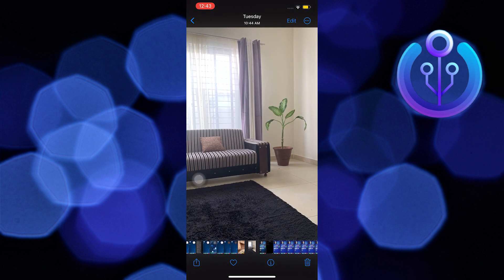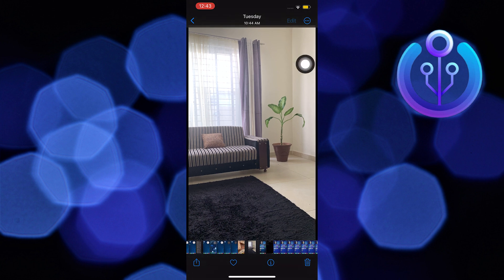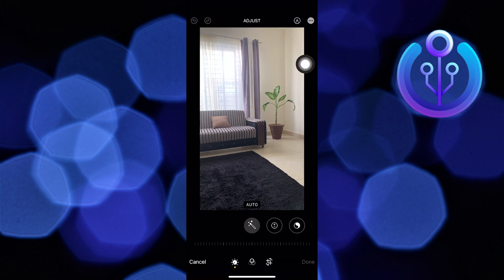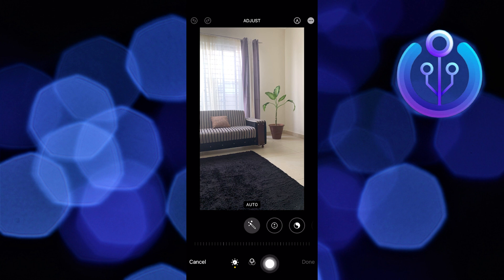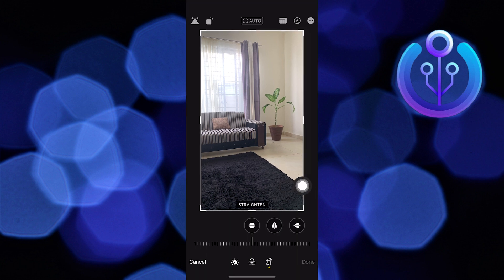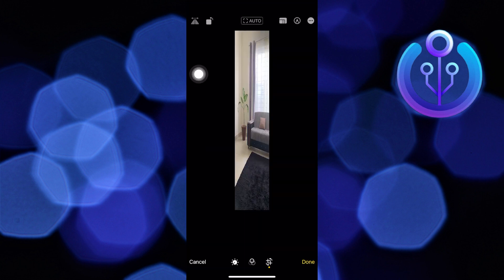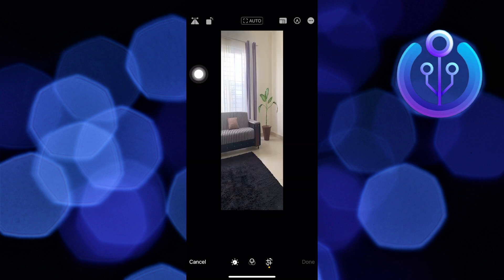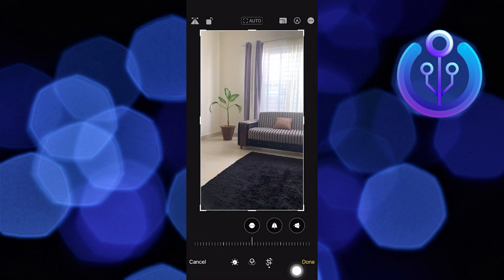How To Flip an Image On iPhone (QUICK & Easy 2023)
In this tutorial, you will learn How To Flip an Image On iPhone in easy steps by following this super helpful tutorial to get a solution to your problem!!